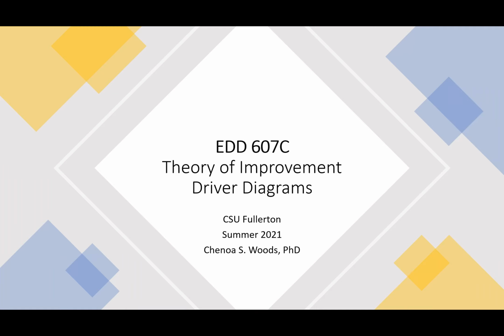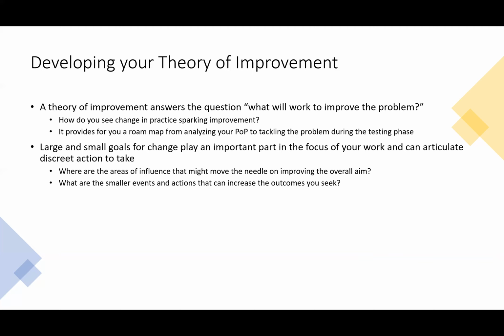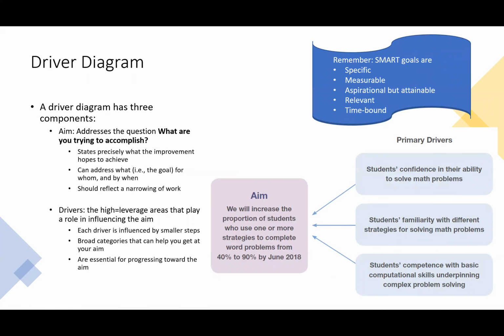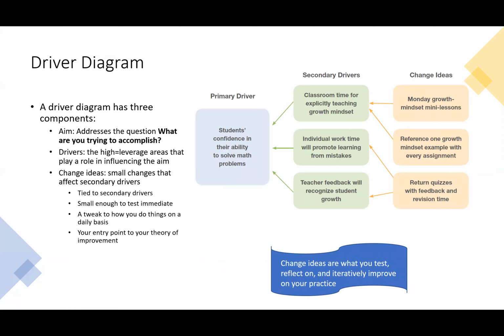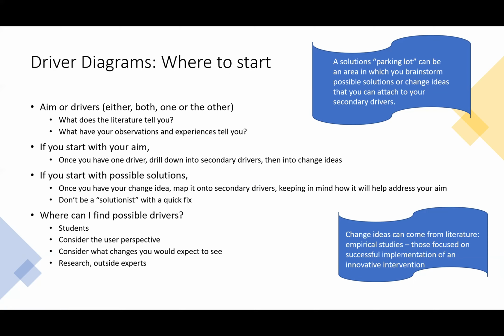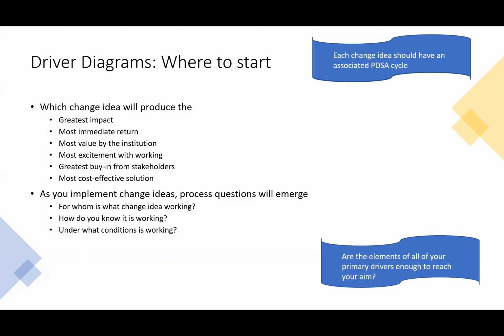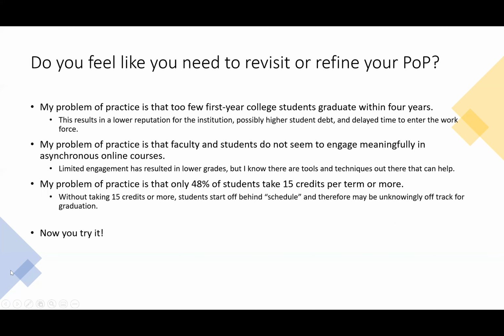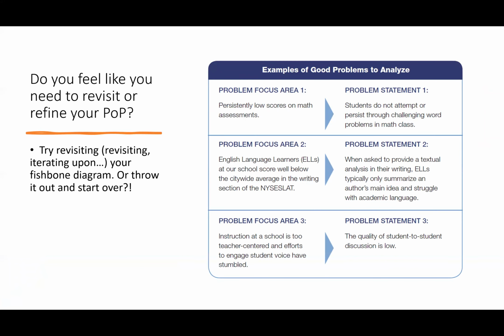Theory of Improvement